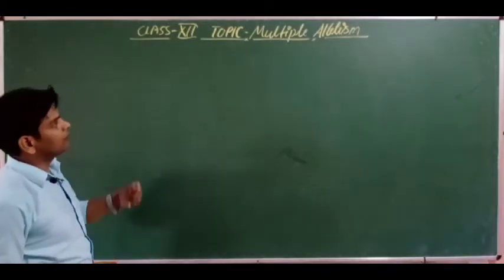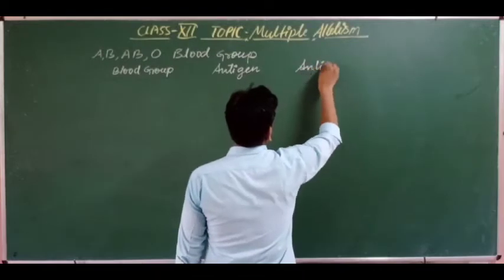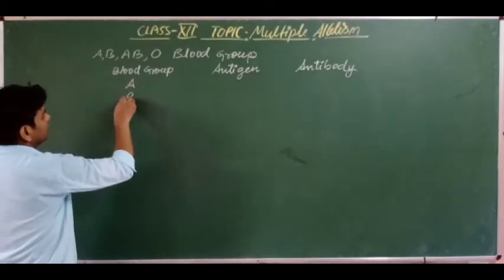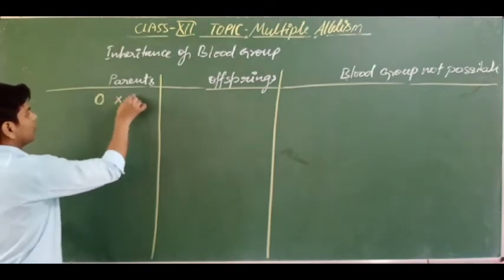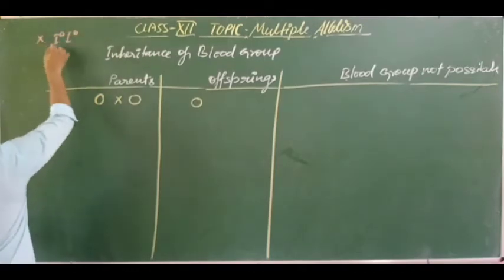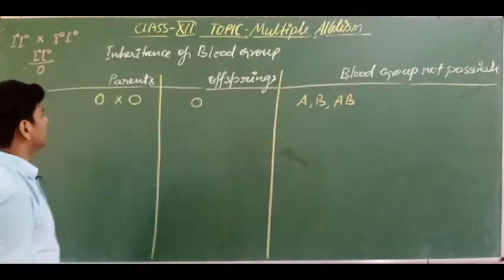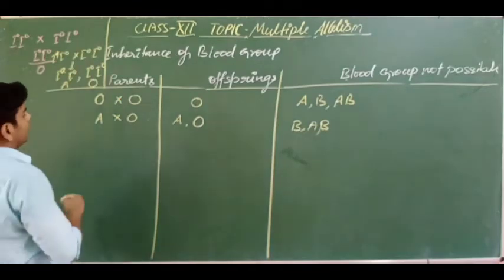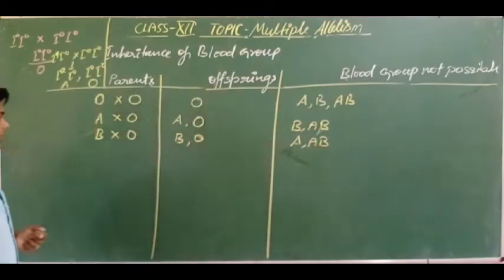Chapter05 Lecture07(Multiple Allelism)